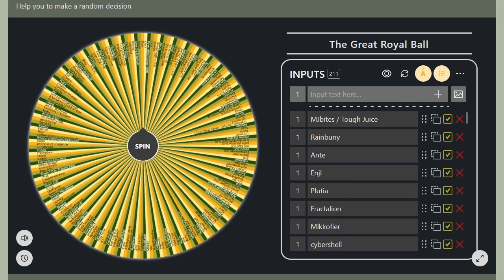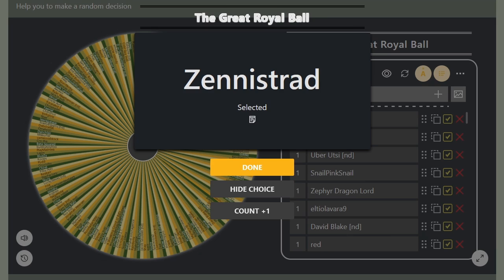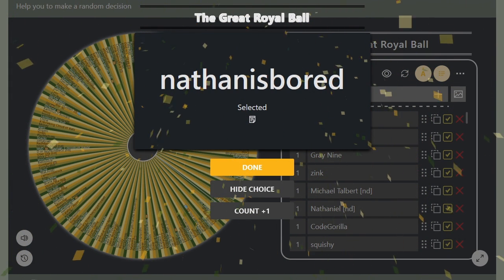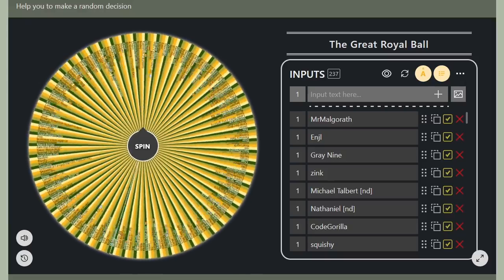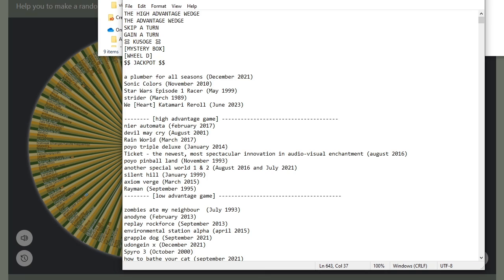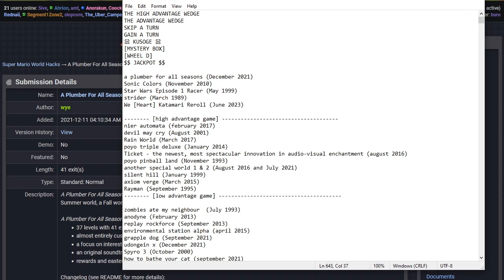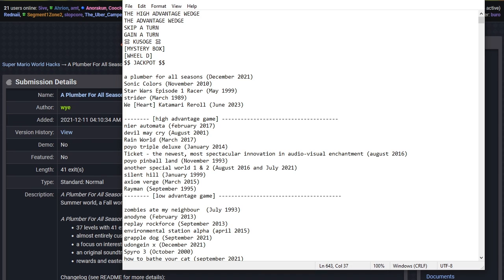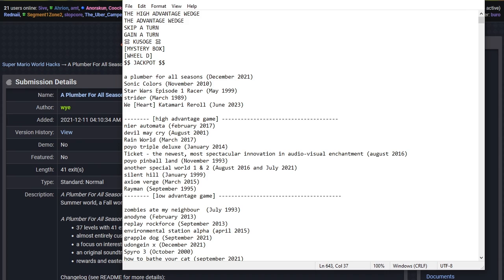Wheel 23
back to the full wheel experience!! kinda almost!!